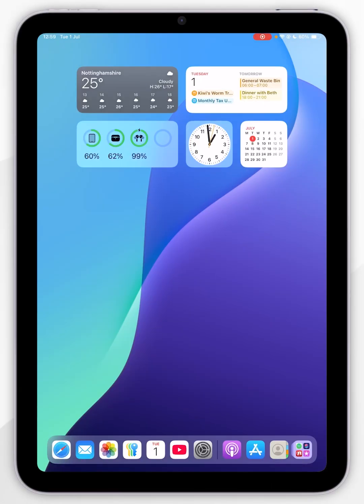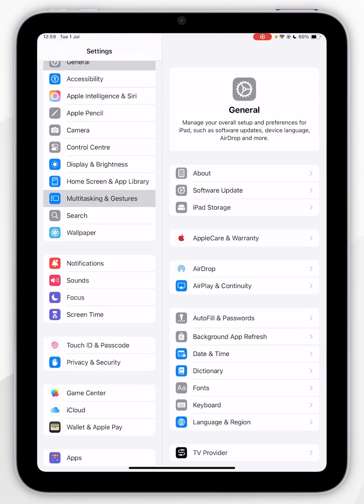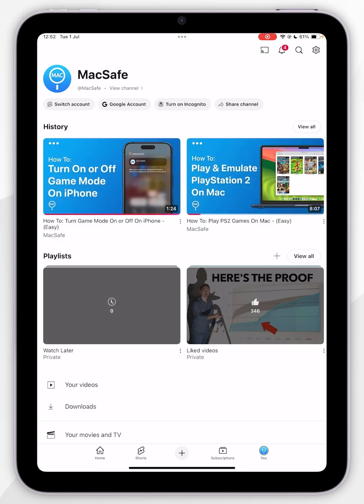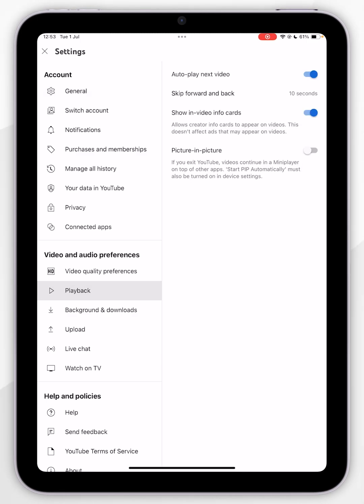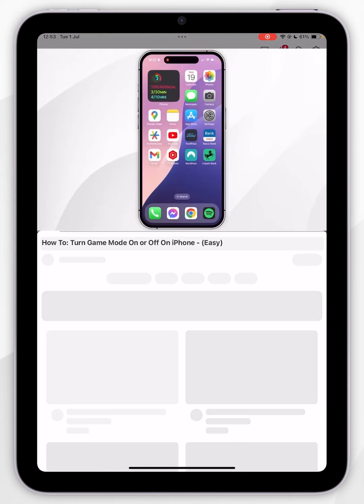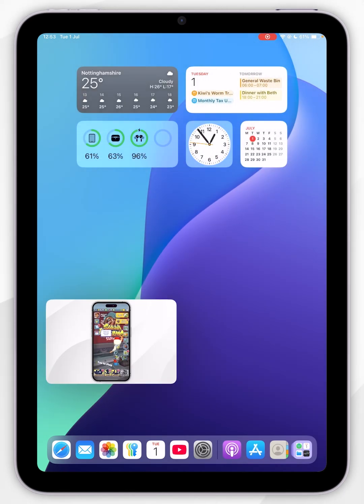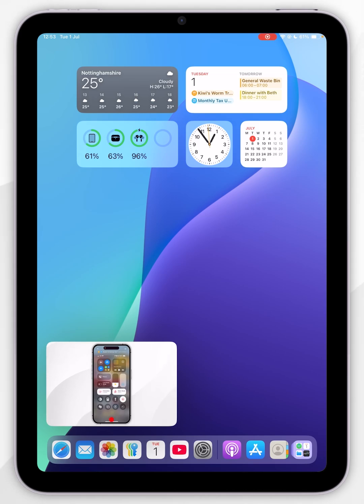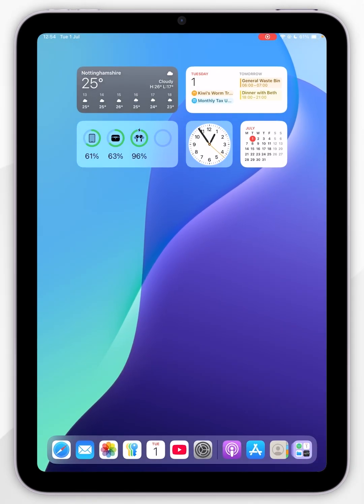📱How To Use YouTube Picture in Picture on iPad!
Today, you will successfully learn how to setup and use Picture in Picture (PiP) for YouTube on your iPad. Use YouTube in Picture-in-Picture on your iPad to watch videos while multitasking—browse the web, check email, or use other apps without pausing your video, for a more flexible viewing experience.